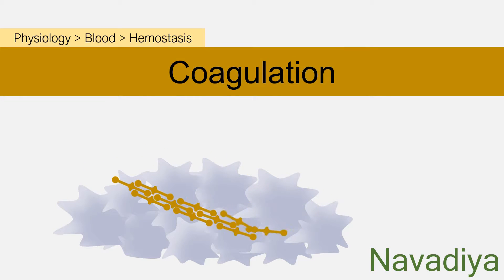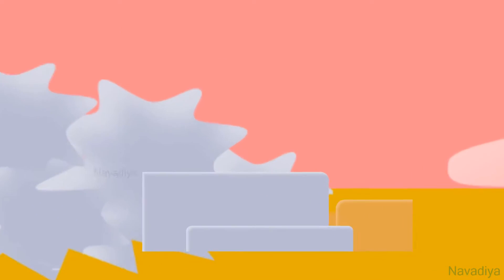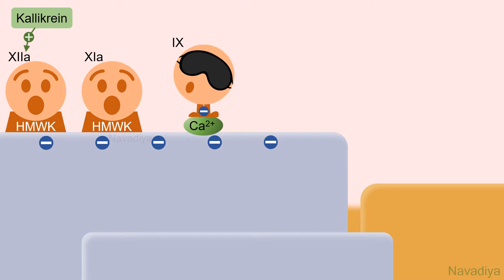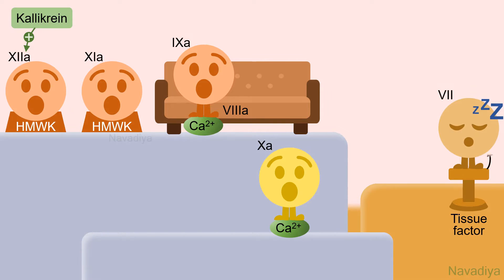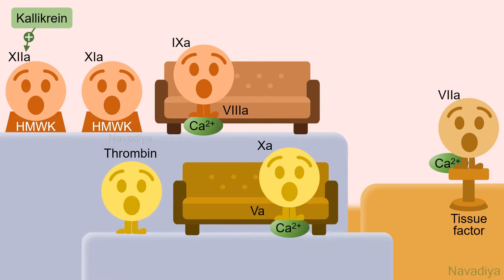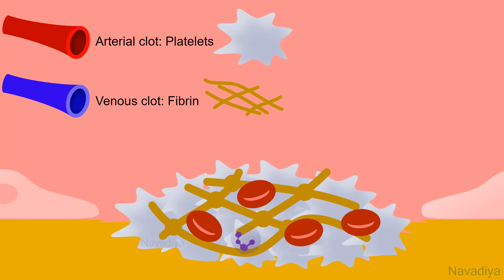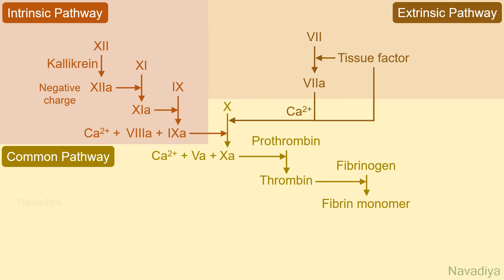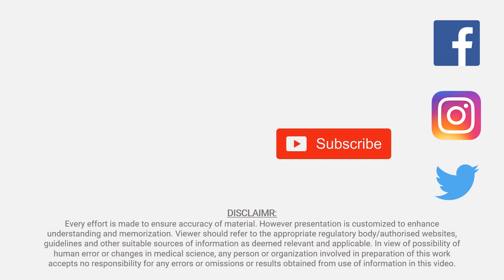You Will FALL IN LOVE WITH PHYSIOLOGY After watching This Video on Blood Coagulation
Video Summary:
Coagulation usually occurs parallel to the platelet plug formation. It lay lays down fibrin mesh for clot formation. It starts by two pathway. Intrinsic and extrinsic. Intrinsic pathway starts when blood comes in contact with negatively charged surface. Extrinsic pathway starts when tissue factor is exposed to the blood. Both the pathways merge at common pathway i.e. synthesis of factor Xa. It activates prothrombin into thrombin which converts fibrinogen into fibrin monomers. Fibrin monomers polymerize spontaneously and form fibrin strands. Factor XIIIa cause crosslinking between fibrin polymers and forms mesh. Thus we have a stable clot. During the process other blood cells like red blood cell and white blood cells are also trapped in the clot. Arterial clots are rich in platelets and venous clots are rich in fibrin.

Chapters:
00:00 Intro
00:34 Intrinsic Pathway of Coagulation
01:58 Extrinsic Pathway of Coagulation
02:41 Common Pathway of Coagulation
03:54 Summary